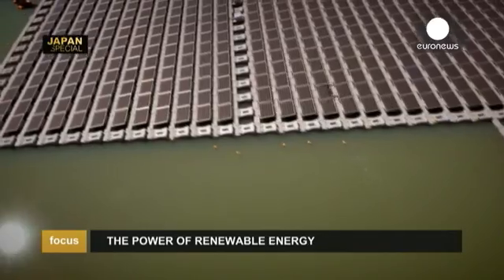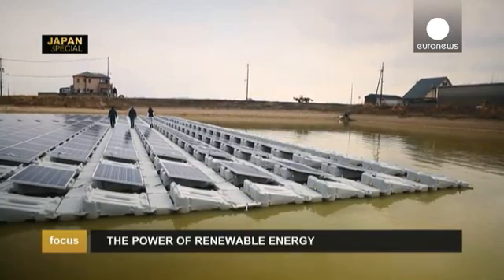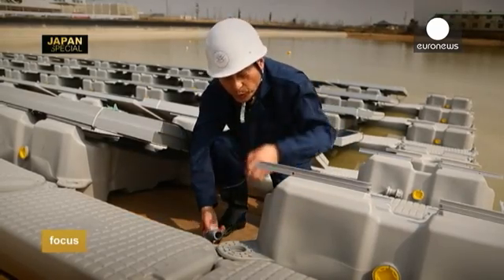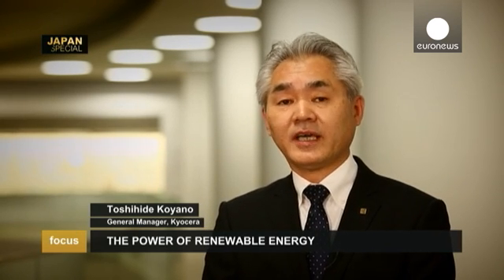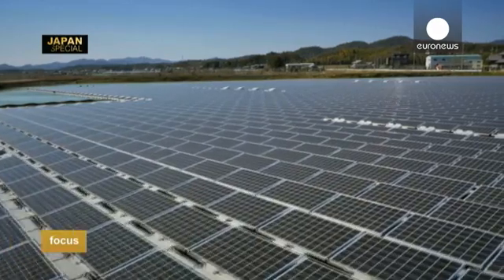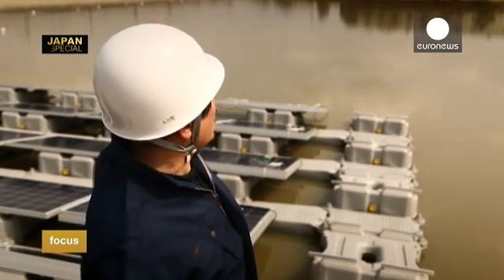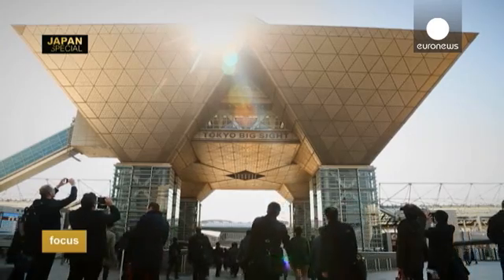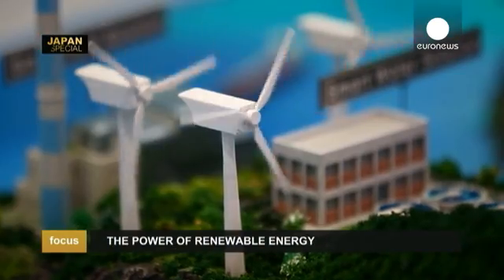Japan: Opportunities in the field of renewable energy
The market for renewable energy is experiencing a real surge in Japan and should continue to develop.

What opportunities are there for European companies, and the technologies needed by the Japanese?

To get a better understanding of the situation, we have come to the outskirts of Kobe, to this floating solar panels power plant. The electricity produced in this way is then sold back to the principal providers. This technology was developed here in Japan to an industrial level by a French SME.

euronews business brings you latest updates from the world of finance and economy, in-depth analysis, interviews, infographics and more